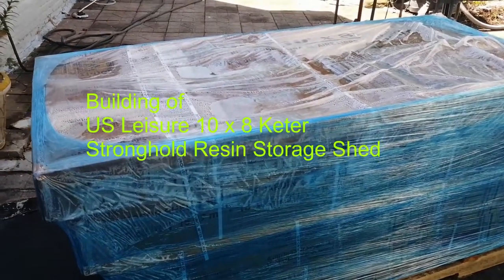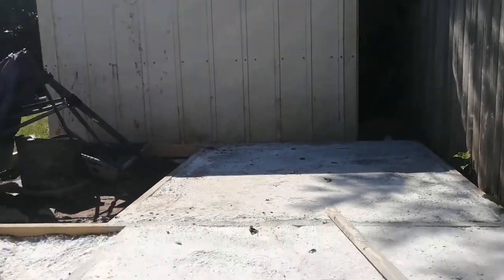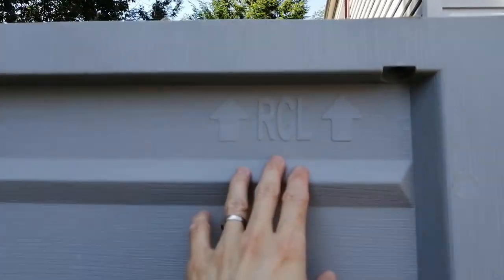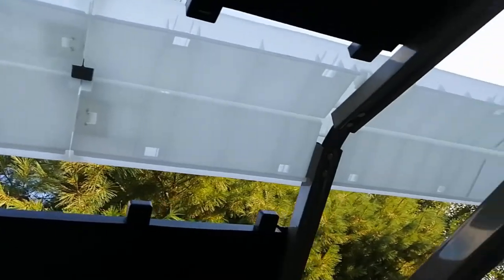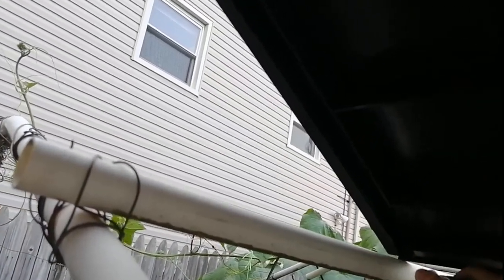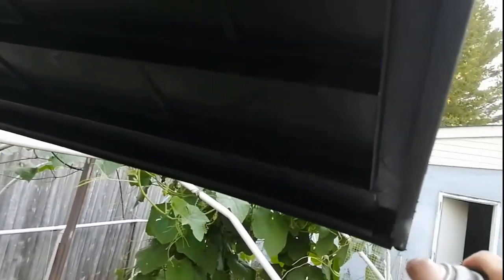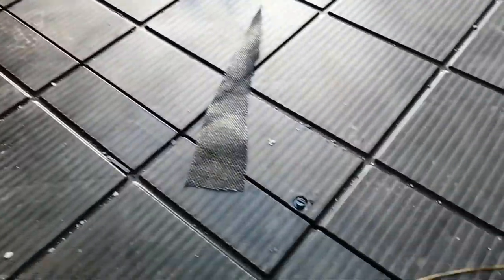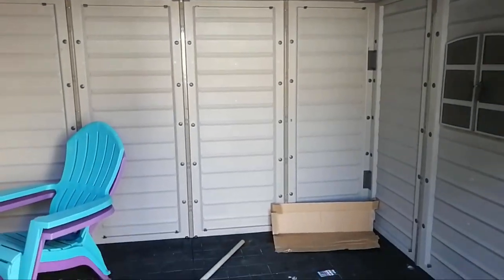Complete Building of Keter Stronghold Shed in 8 hours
How-to and tips in building a resin shed on your own.  One of the best at-home project that you can do without paying anyone!